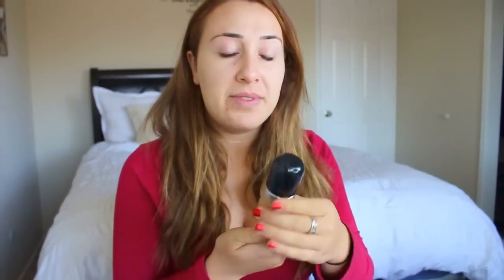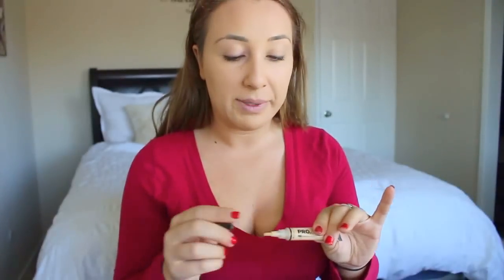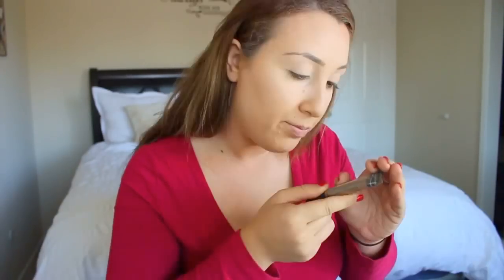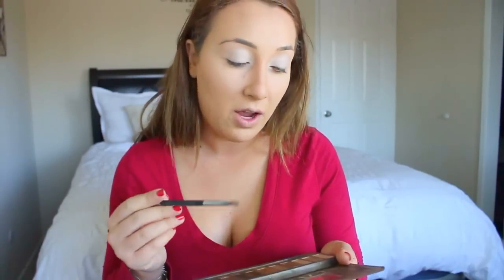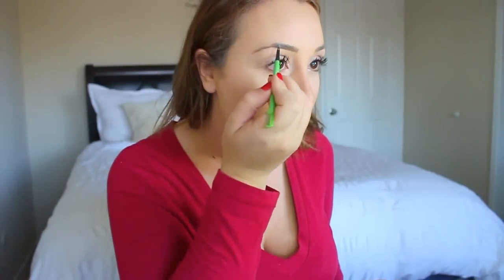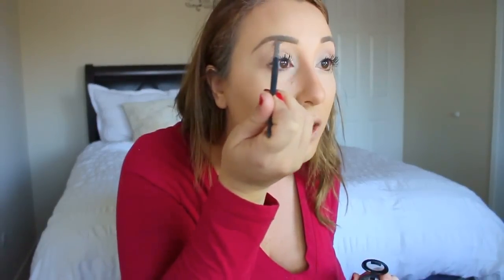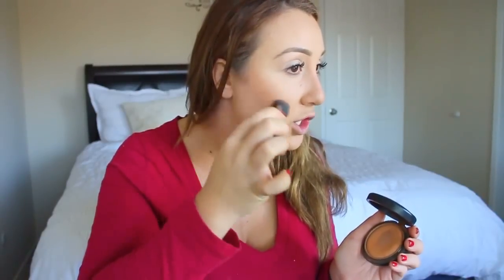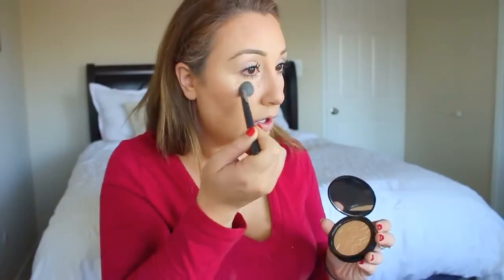My natural go-to makeup look tutorial! (My first video ever!)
Hey Dollfaces! Welcome to Dolled up by Tori! Here is my go-to natural look that I LOVE. It's super simple to do when you're pressed for time and still trying to look your best! (Sorry about the messy hair-it takes forever to do so I was only able to take pictures of the final product!)(The products were also not focusing up close, grr!)

Hope you enjoy my FIRST ever makeup tutorial!

-TORI XO

*INSTAGRAM~TORILOVEEEY
*SNAPCHAT~TORILOVEEE

PRODUCTS USED:

*PRIMER~LA BASE BY LANCOME
*LIQUID FOUNDATION~MARC JACOBS, COLOR 29 BISQUE GOLDEN
* POWDER~STUDIO FIX BY MAC, COLOR C5
*CONCEALERS~PORCEALAN, BEAUTIFUL BRONZE BY LA GIRL & MAC STUDIO FINISH, COLOR NW25
*EYEBROWS: MAYBELLINE DEFINE A BROW, COLOR MEDIUM BROWN
& FLAWLESS BROW GEL, COLOR NEAUTRAL BY BH COSMETICS
*EYEBROW HIGHLIGHTER~FLAWLESS BROW HIGHLIGHTER BY BH COSMETICS
*EYELID PRIMER~SHADOW LOCK BY ELF
*EYESHADOWS~SIDECAR BY NAKED PALETTE, & FIFTH EDITION 120 EYESHADOW PALETTE BY BH COSMETICS
*MASCARA~TELESCOPIC BY LOREAL IN COLOR BLACKEST BLACK
*BRONZER~GIVE ME SUN BY MAC COSMETICS
*CONTOUR~BLUNT BLUSH BY MAC COSMETICS
*SETTING SPRAY~DE SLICK OIL CONTROL BY URBAN DECAY